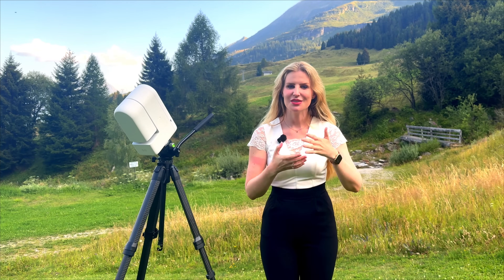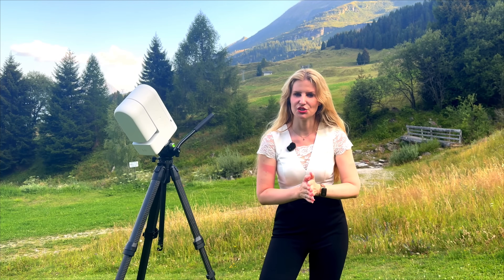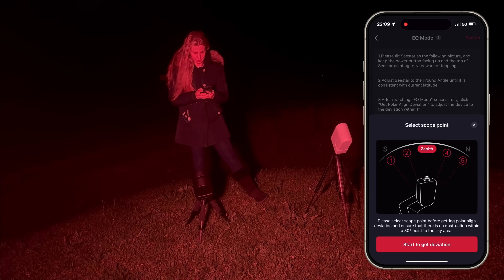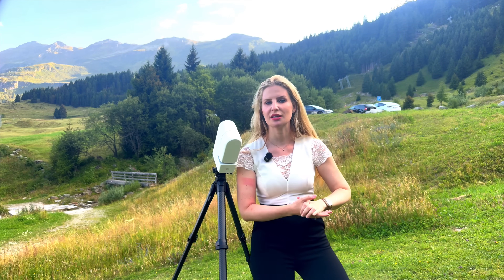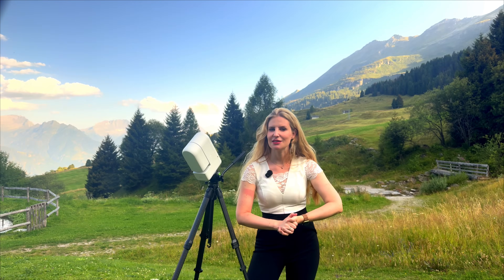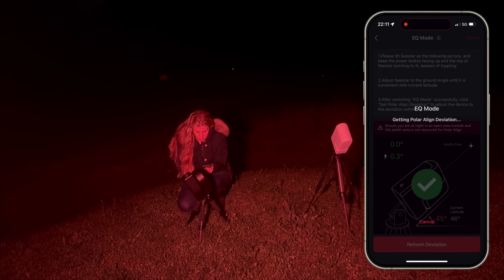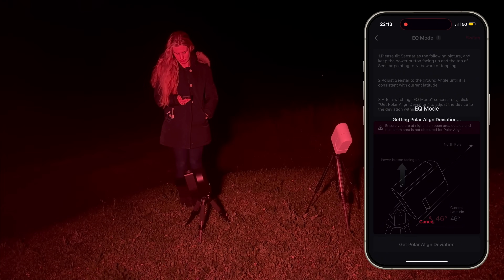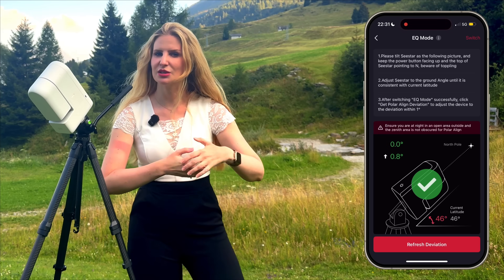Seestar EQ Mode Trick: How I Get a Perfect Polar Alignment Everytime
Learn how to get perfect polar alignment with the SEESTAR in equatorial mode. Many users report star trails or rejected frames even when the app shows a near-zero alignment error. In this video I explain why this happens — the Seestar often relies on its internal gyroscope instead of continuously recalculating from the stars — and show you a simple method to get accurate, repeatable results.

By using the Refresh Polar Alignment Error button and repeating the alignment routine, you can eliminate false readings and achieve stable tracking for 60-second deep-sky exposures with minimal frame loss.

If you’ve struggled with equatorial mode, this step-by-step approach will help you get the most out of your SEESTAR and enjoy longer exposures without trails.